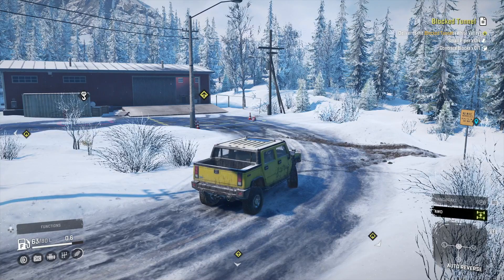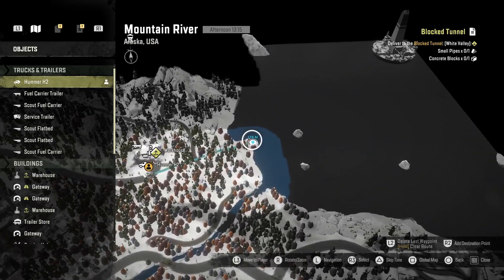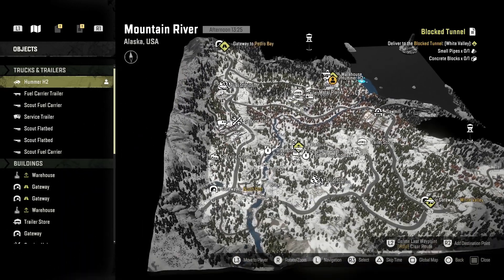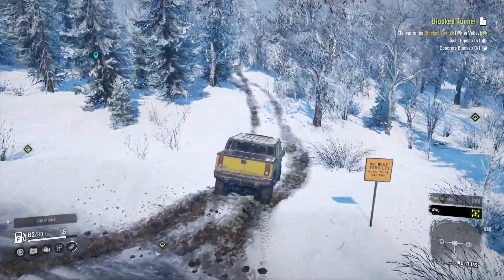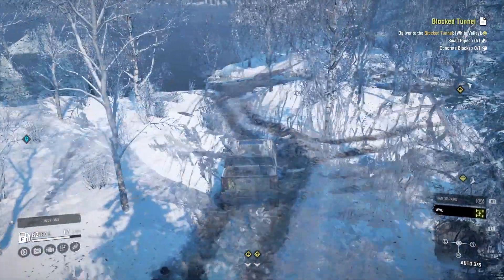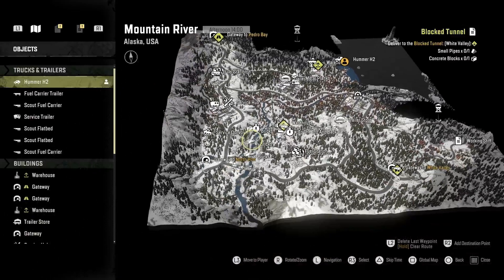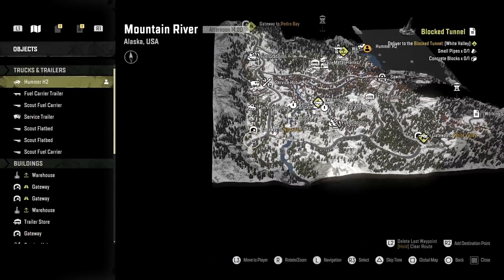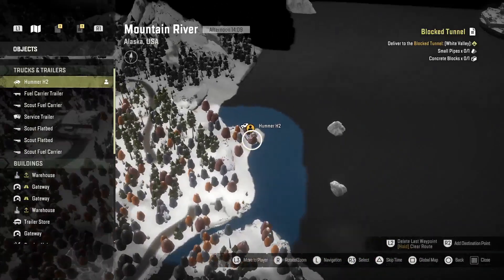SnowRunner • International Loadstar 1700 Raised Suspension Kit Location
I love this truck so much! It's wicked. Anyhow, here's SnowRunner's Loadstar 1700 suspension kit location with a bit of a how I got to it. Nothing special.